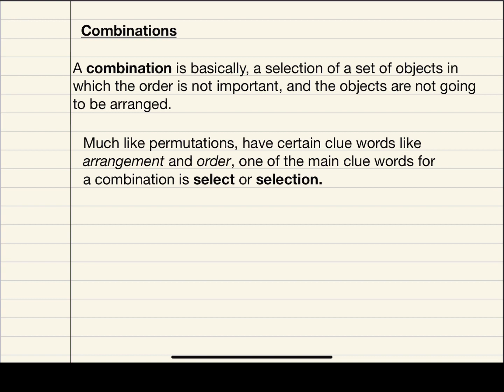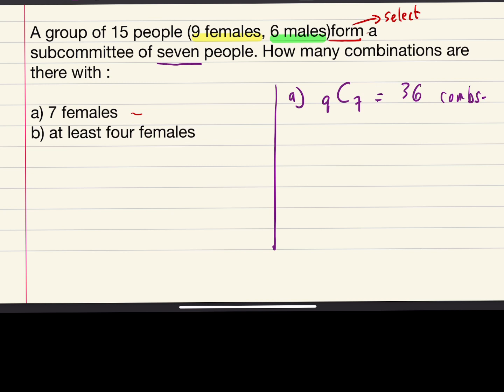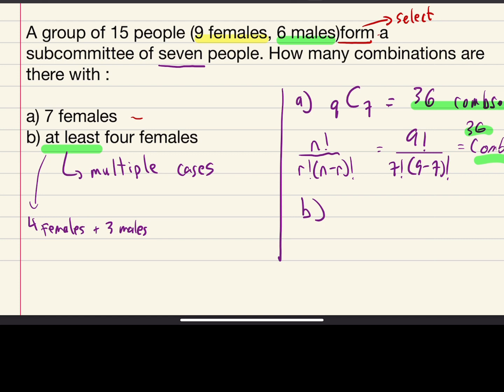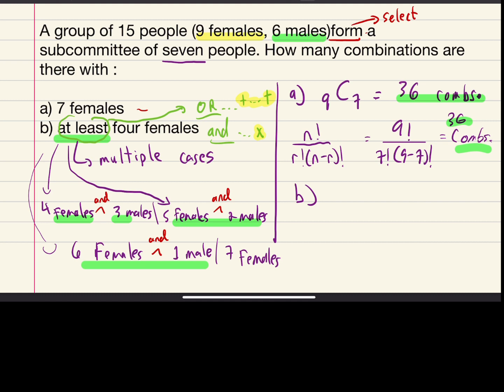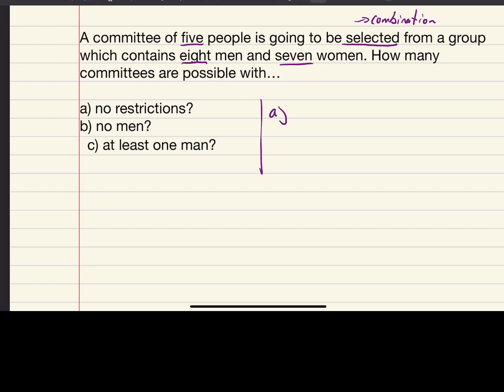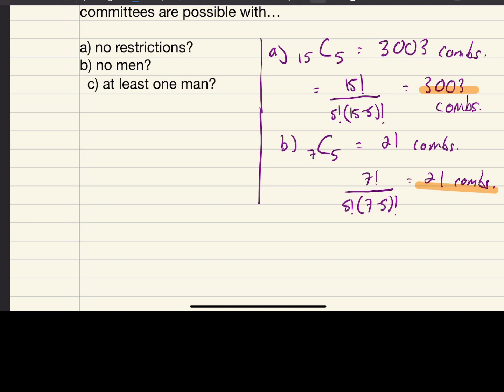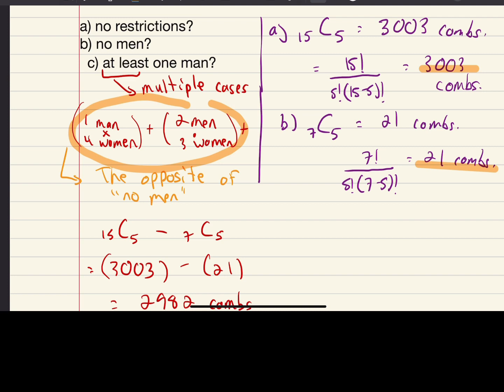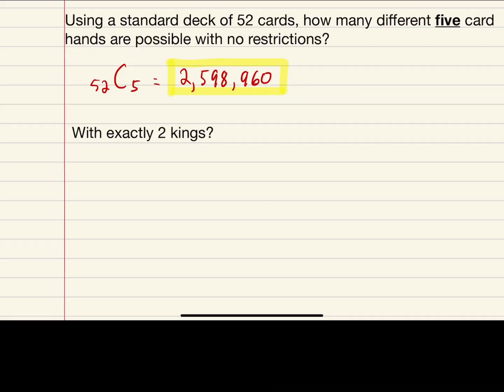permutations and combinations 7: Combinations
This video shows how to solve problems with combinations that involve single cases and multiple cases.